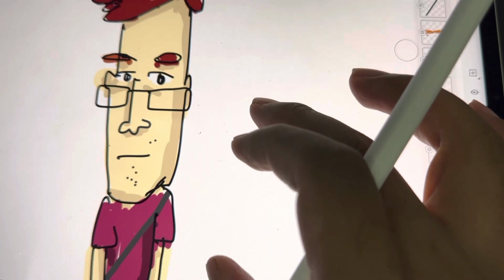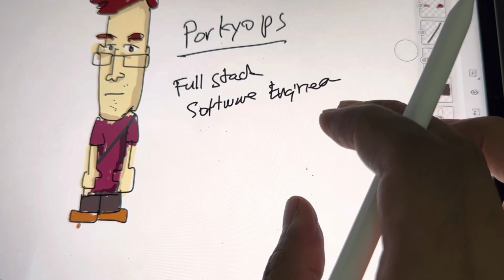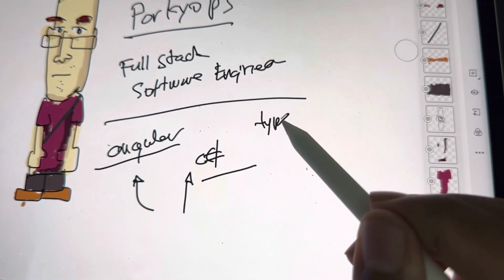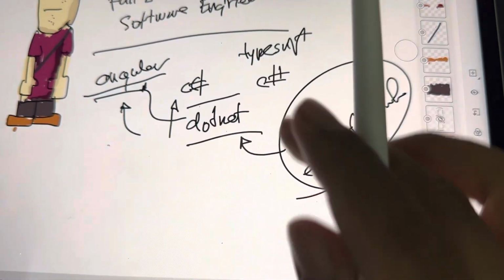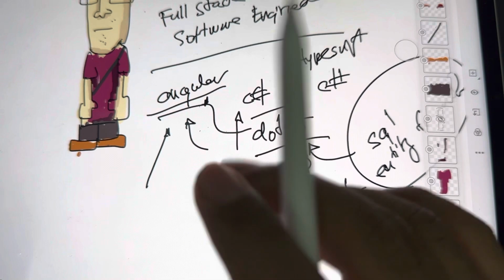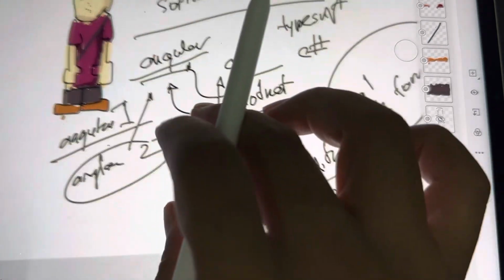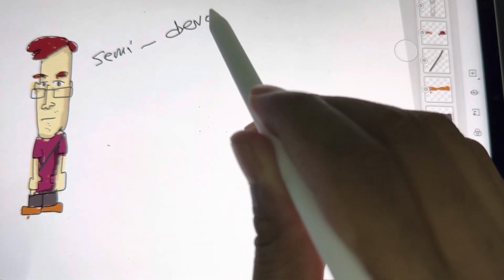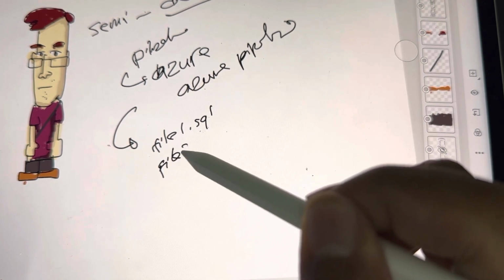Meet Porkyops : Idea how to validate sql code